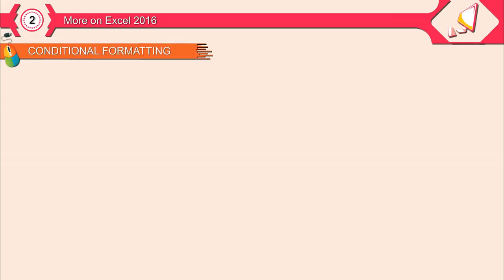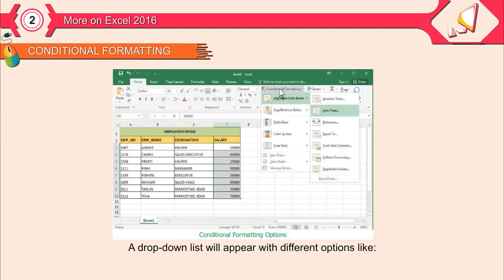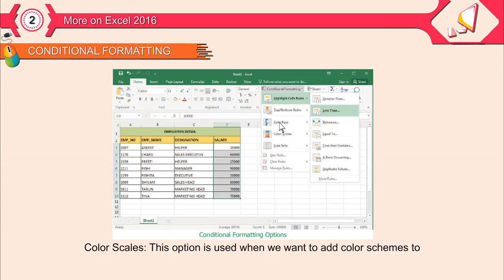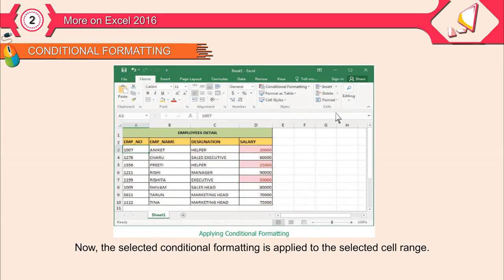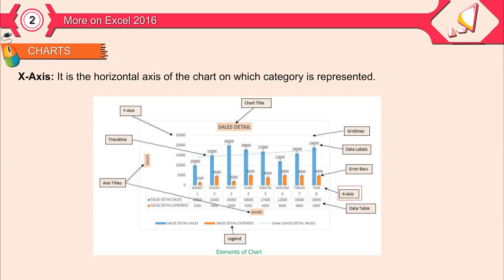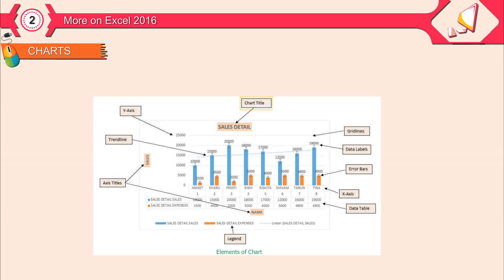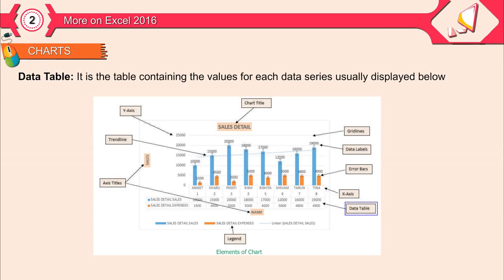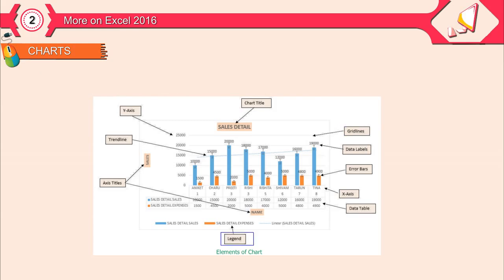5 Topic Conditional Formating Ch 2 More On Excel 2016 Wise Computer 7 Way To Wise Page No 2